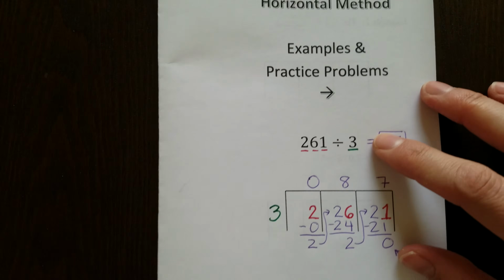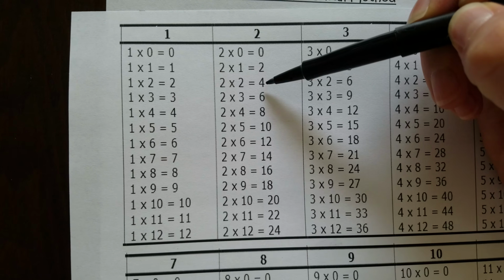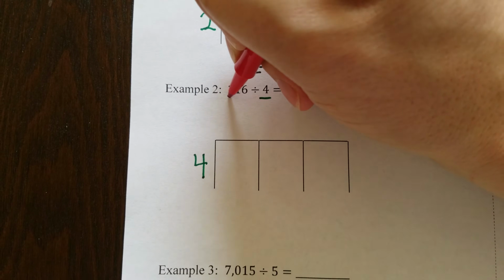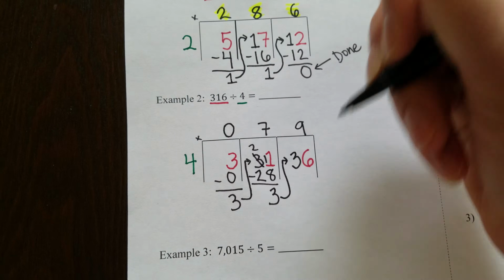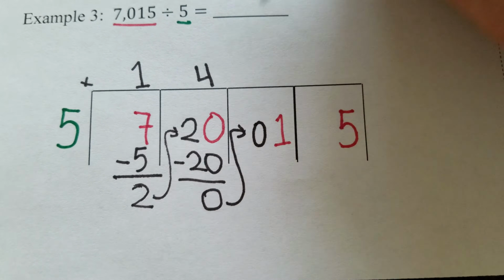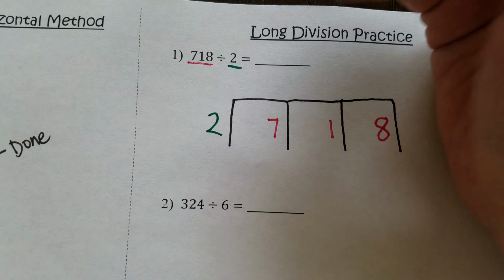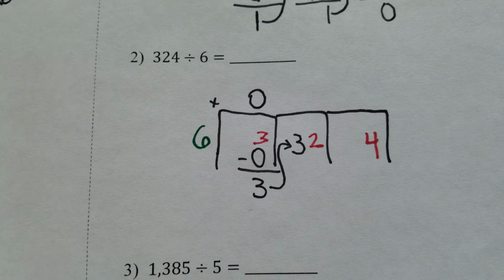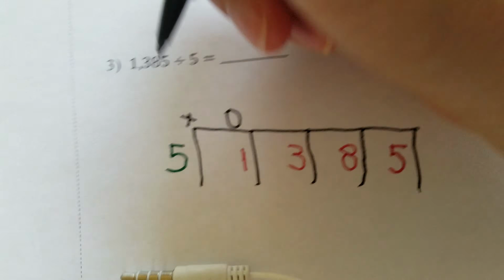Long Division - Horizontal Method